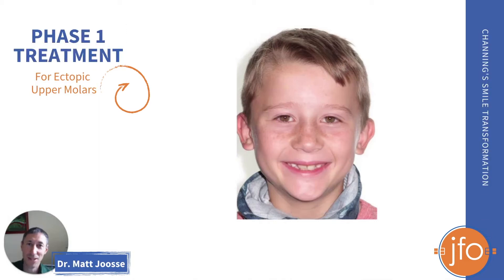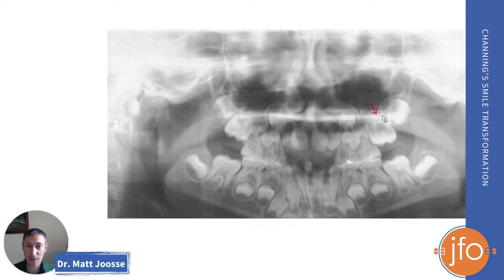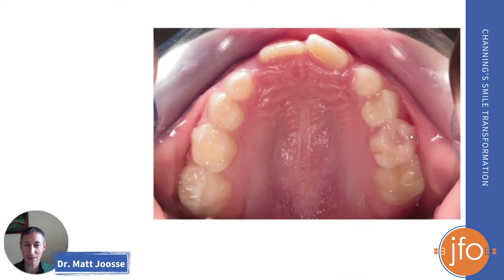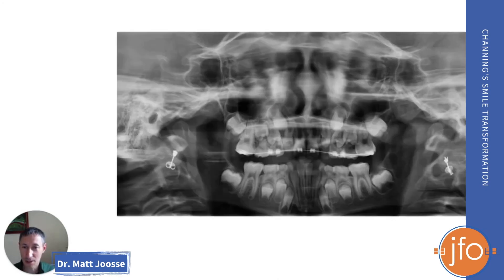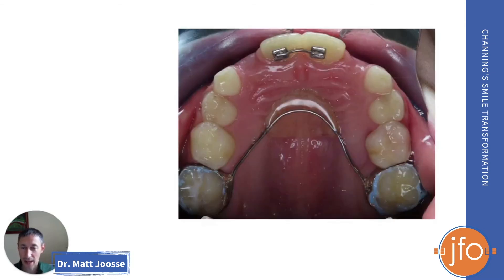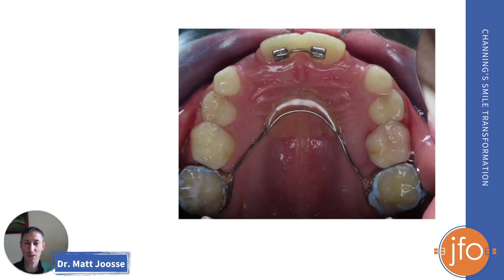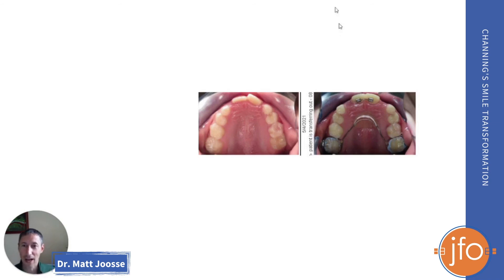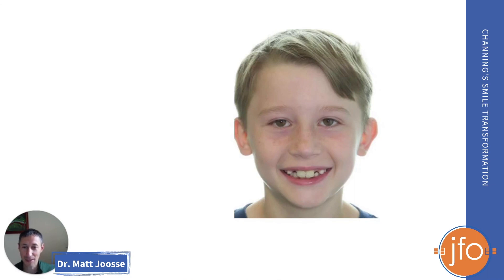Phase 1 Treatment for Ectopic Upper Molars | Joosse Family Orthodontics | Williamsburg, VA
Learn more about the importance of Phase 1 Early Orthodontic Treatment as Dr. Matt Joosse of Joosse Family Orthodontics in Williamsburg, Virginia shares Channing’s Smile Transformation Story.

Do you live in the Williamsburg, Virginia area and want to get started on your orthodontic treatment?

Welcome to Joosse Family Orthodontics, where we provide orthodontic solutions designed to suit your lifestyle and specific orthodontic needs in a fun and friendly environment.